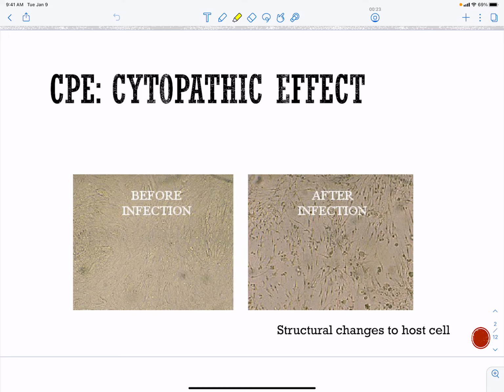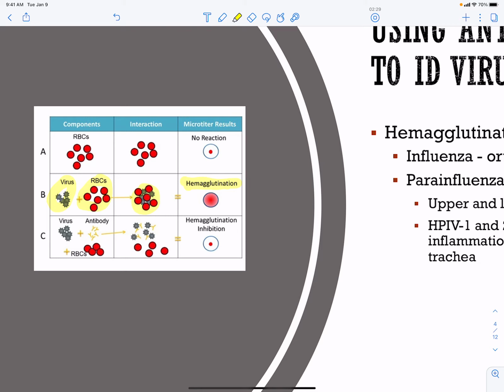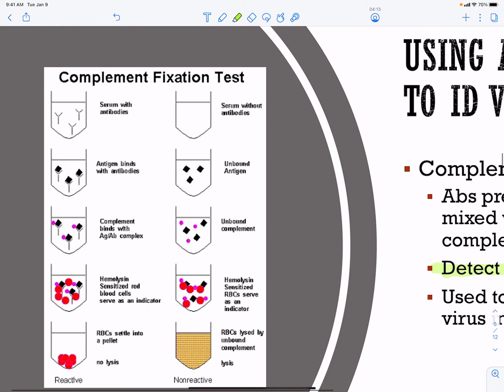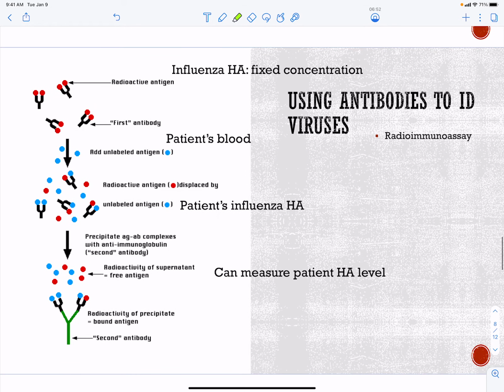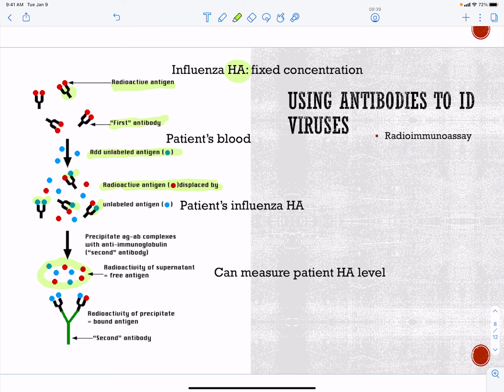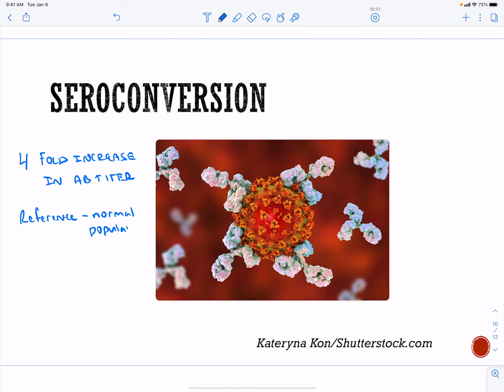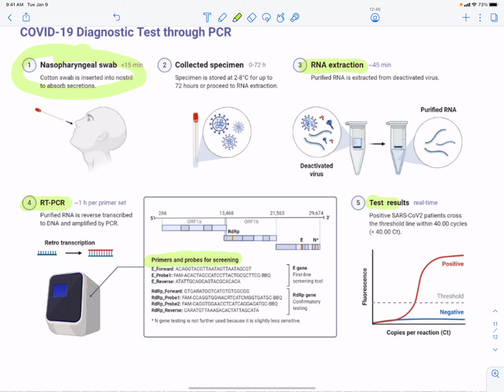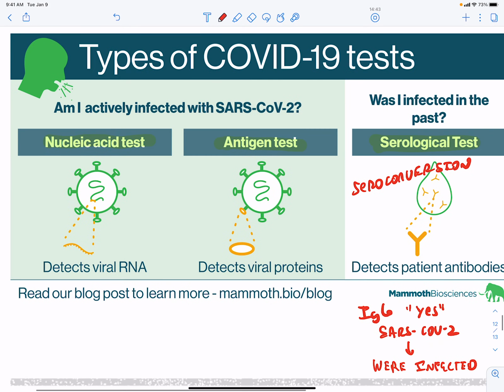Virus Lab Diagnosis